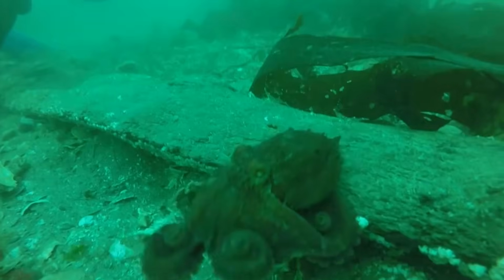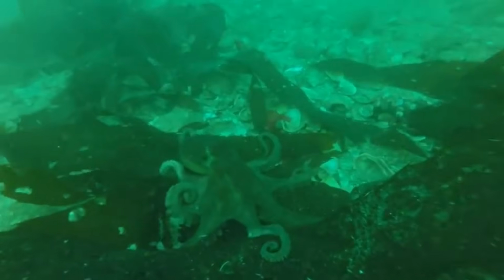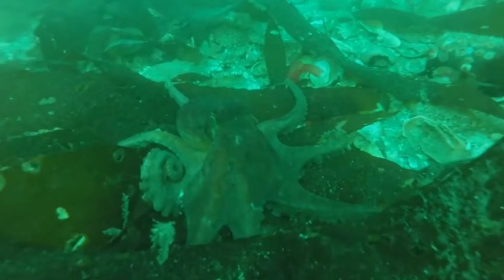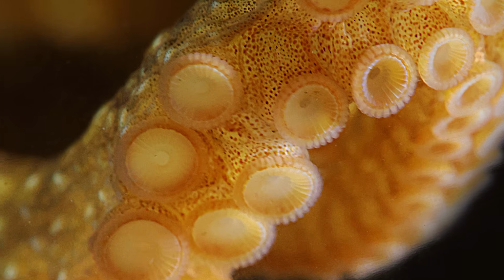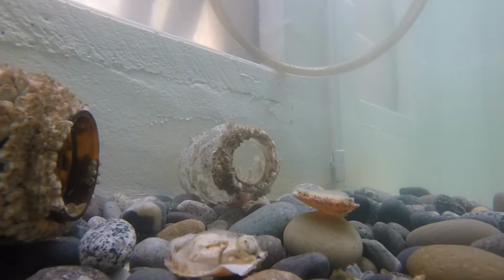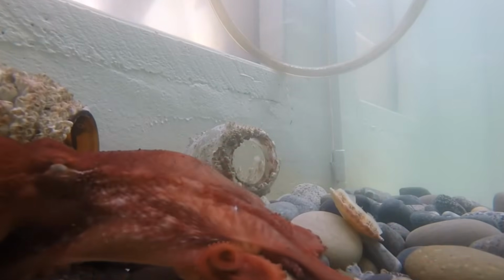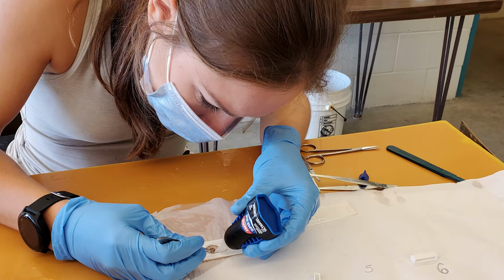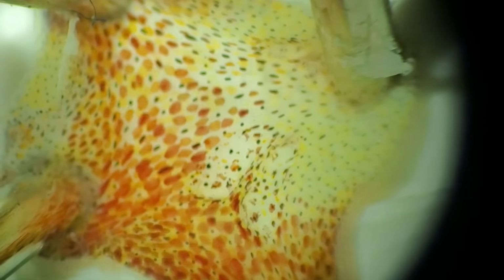Octopus Research with Kirt Onthank and Friends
Describes primary research on octopus color changing energy usage.